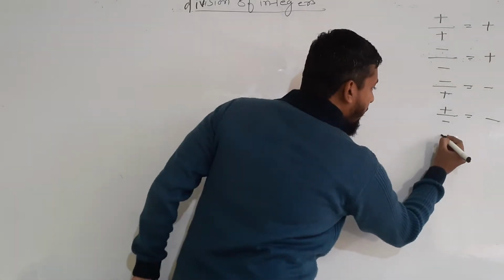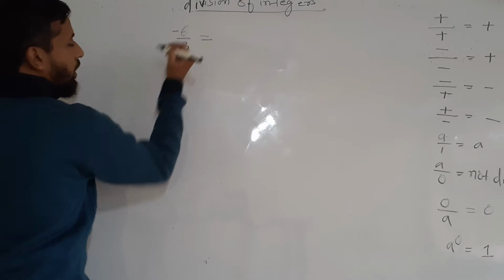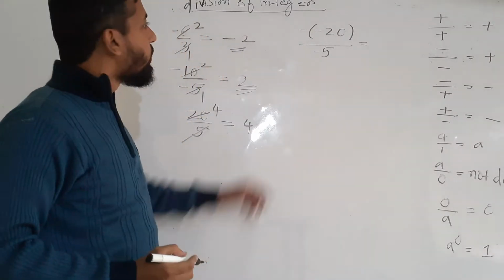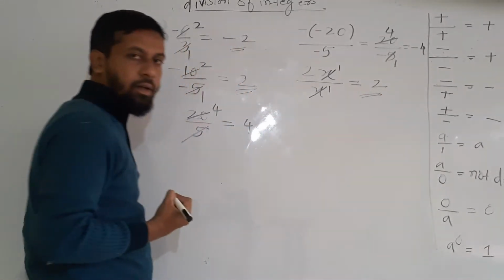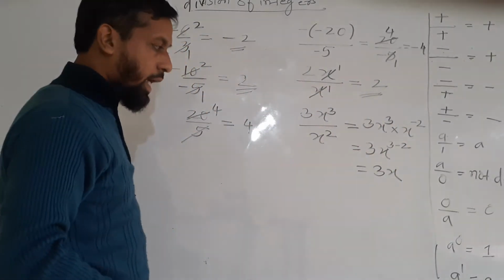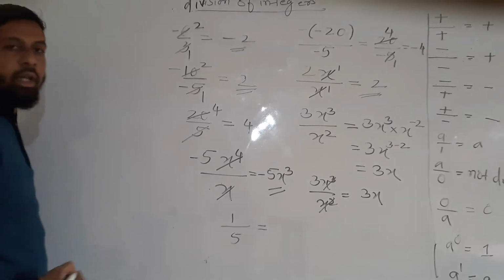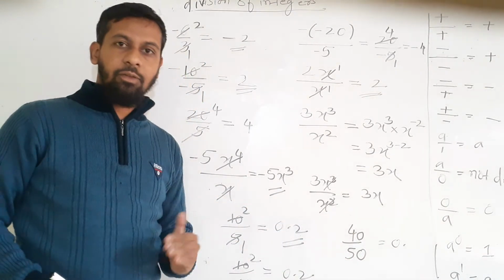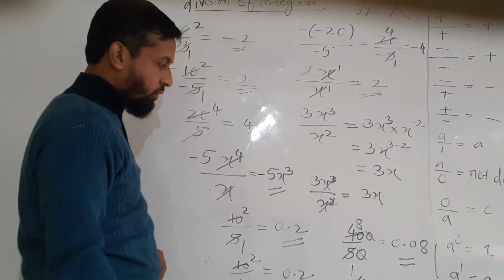Division of Integers | Basic Maths | For the Class 4th to Xth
Divine School and P.U College